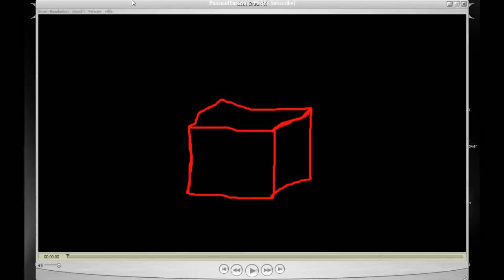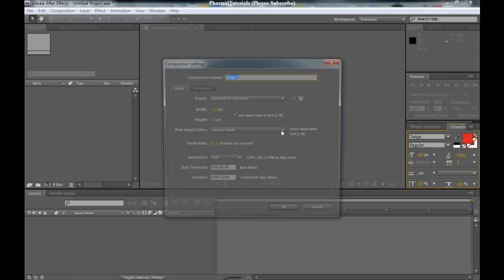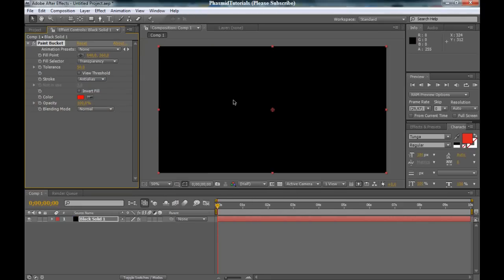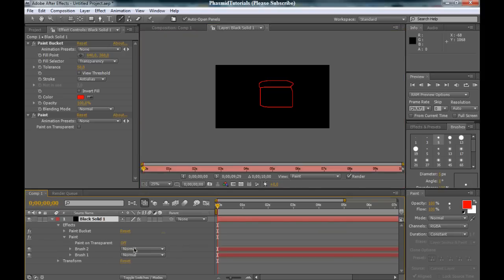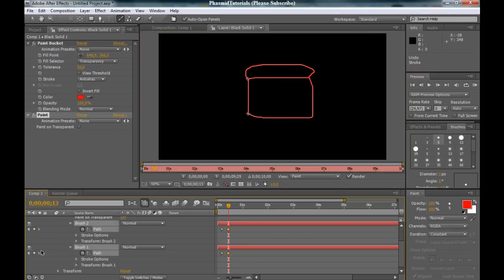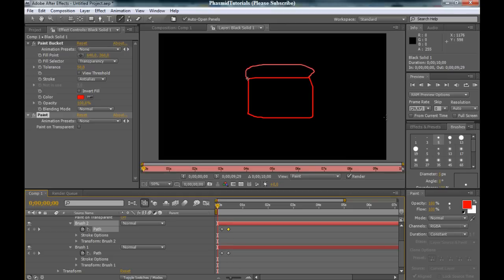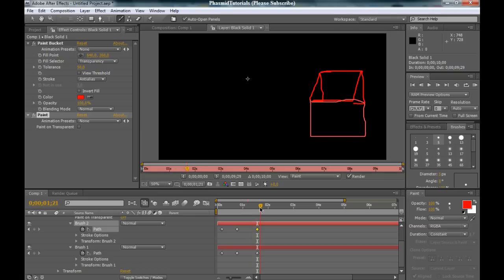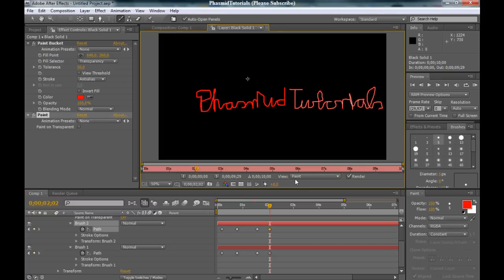After Effects Tutorial - How to make A cool Draw Effect using the Brushtool